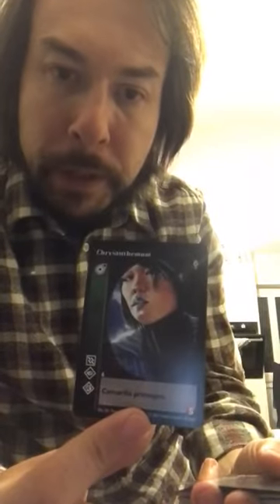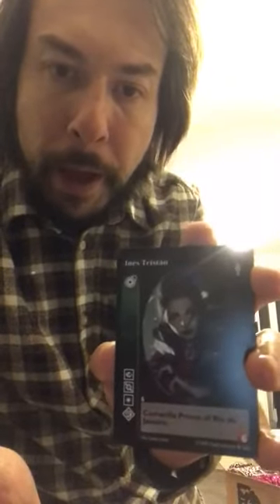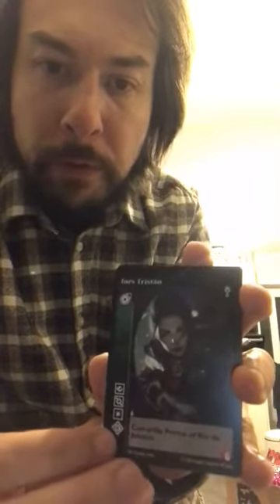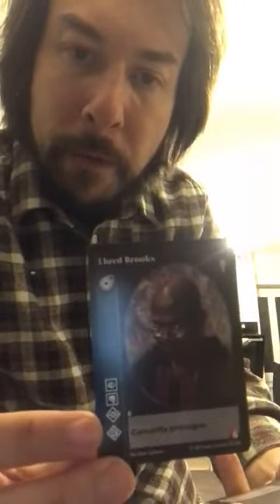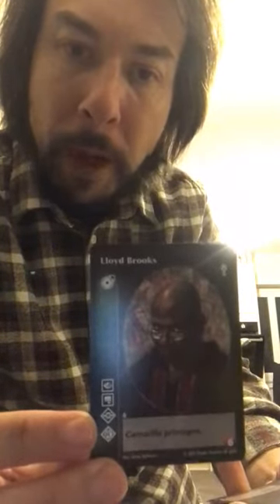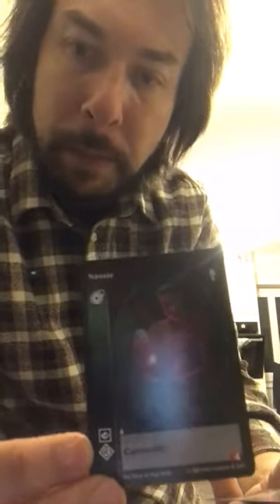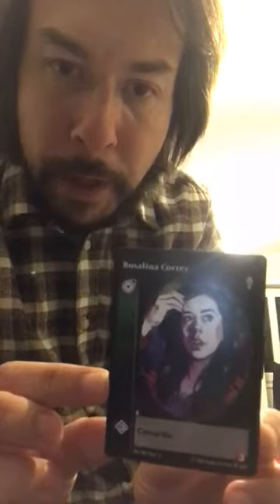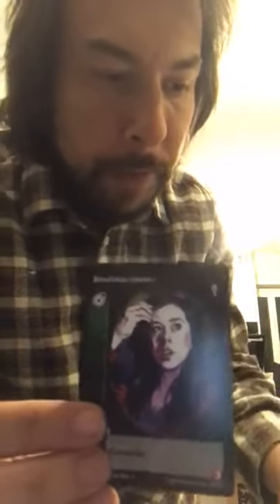Unboxing the Tremere 5th Edition deck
Printing proofs are finally at Black Chantry! Join Hugh Angseesing for a sneak peak of Vampire: The Eternal Struggle Fifth Edition.